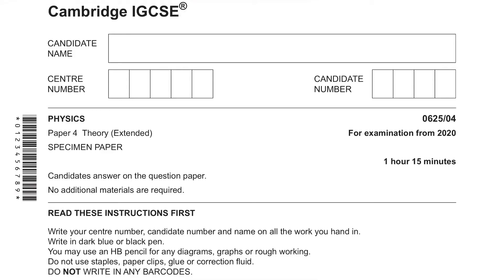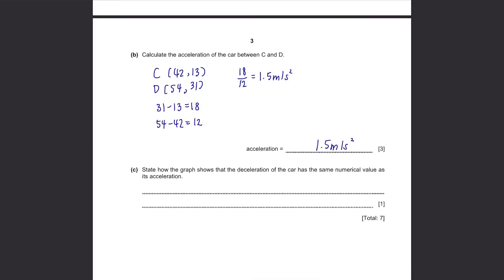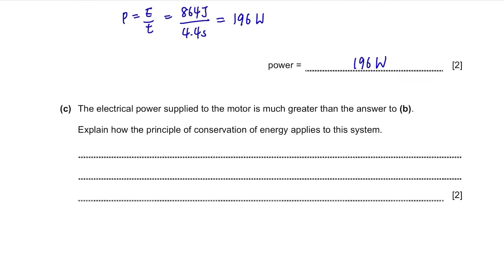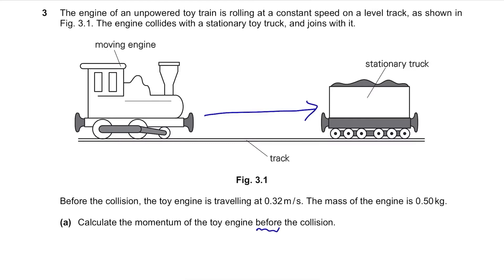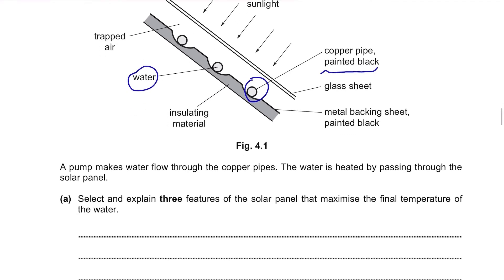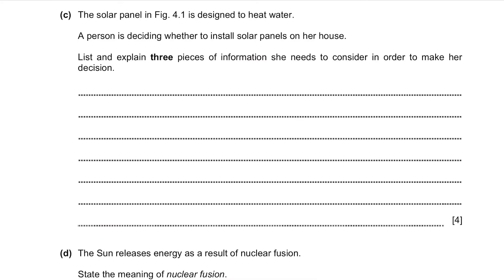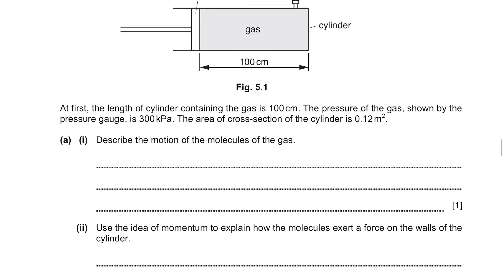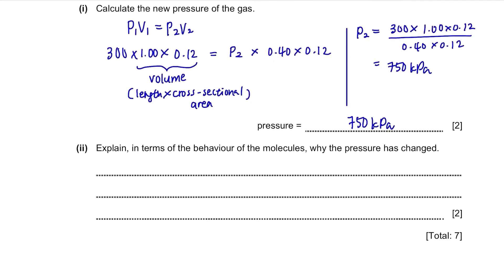IGCSE Physics Paper 4 - Specimen 2020 (Q1~5) - 0625/04/SP/20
Cambridge IGCSE Past Paper 0625/04/SP/20
Watch this before your exam.
Specimen 2020 IGCSE Physics Paper 4 (Question 1, 2, 3, 4 and 5)

Hey guys :)
This is the solved version of IGCSE Physics Paper 4 with detailed explanations.

Physics 2020 Specimen Paper 4 (Tutorial Part 2)